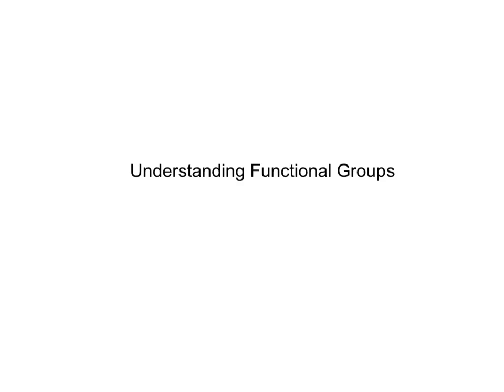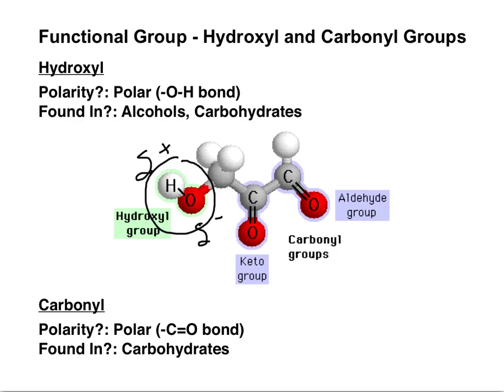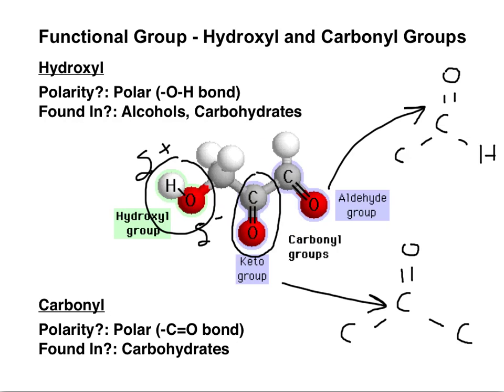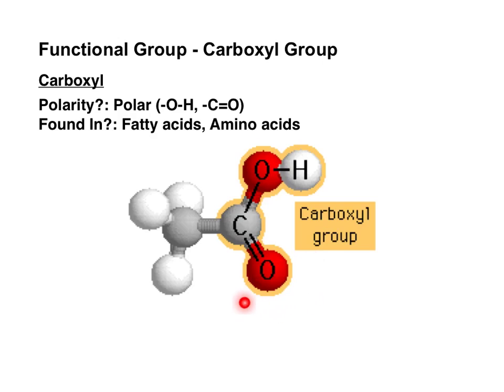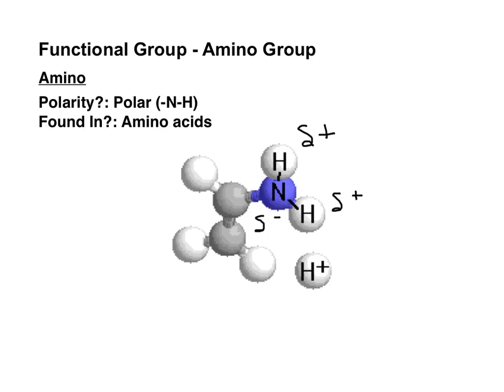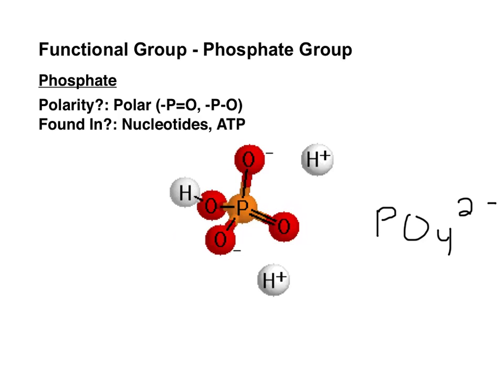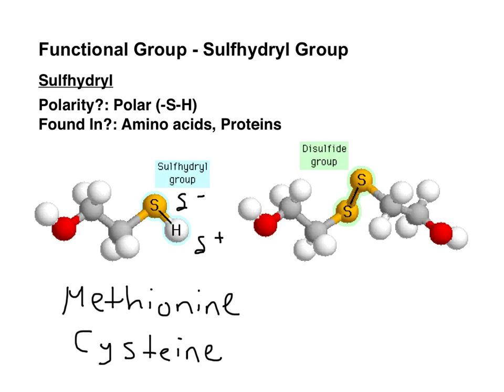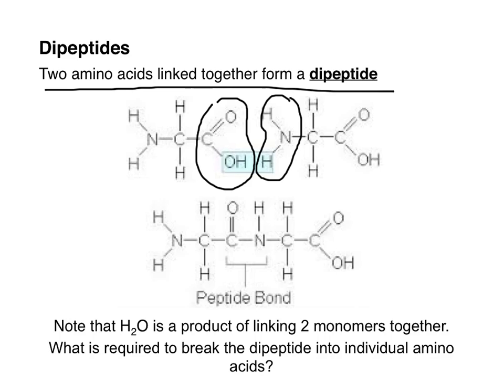Biological Functional Groups